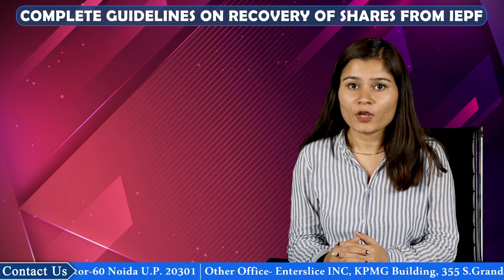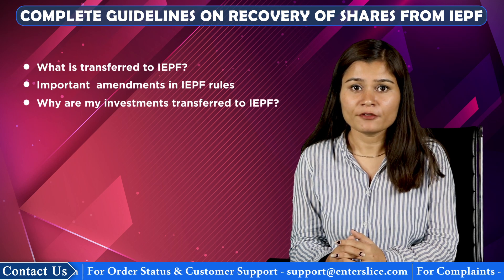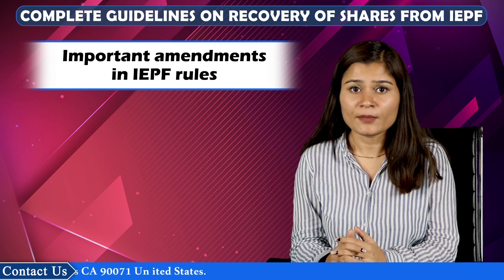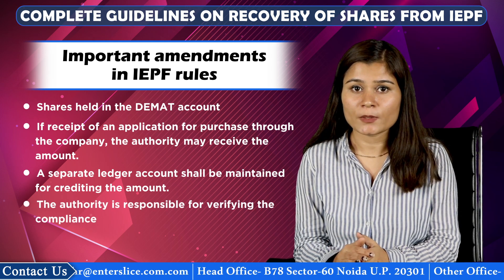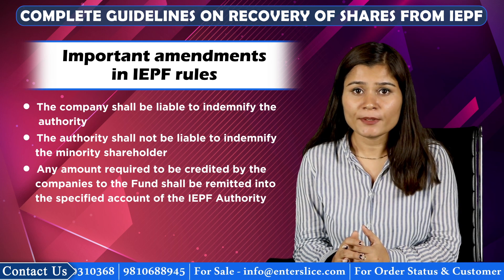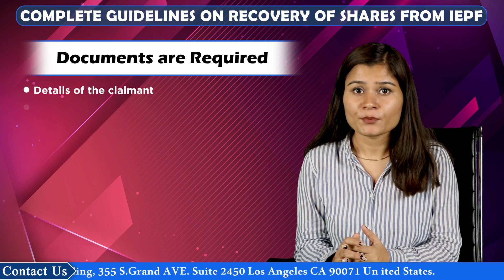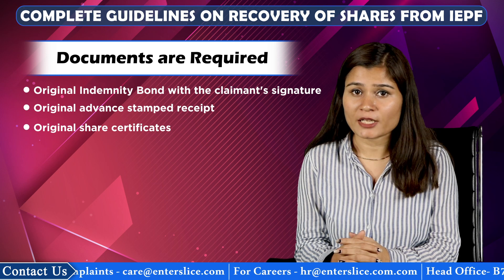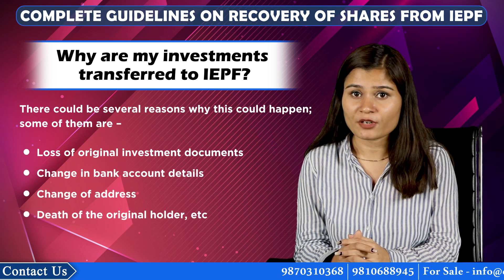Guidelines on Recovery of Shares from IEPF| Amendments in IEPF Rules| Documents Required| Enterslice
The central government has set up the Investor Education and Protection Fund Authority or IEPF under the Ministry Of Corporate Affairs to protect investor trust and promote awareness among the common men about the shares which were unclaimed for a long time, forgotten or lost due to any reason back into an investor or its legal heir account. To get deep insights into the recovery of shares, watch the complete video.